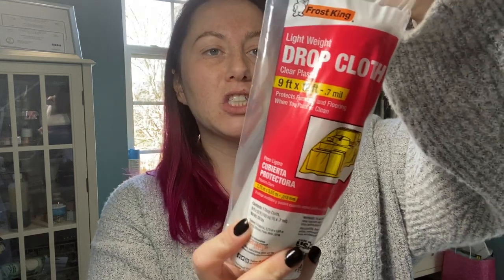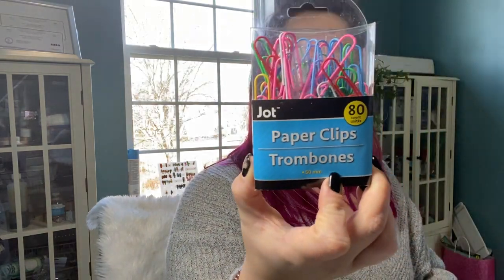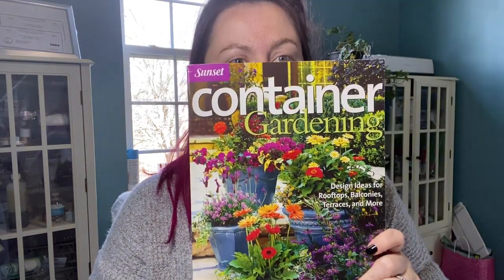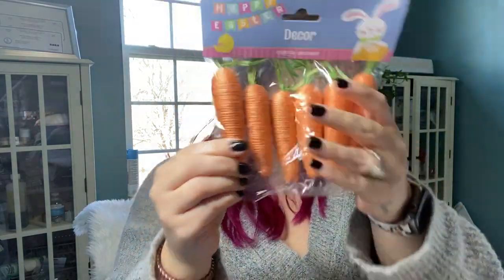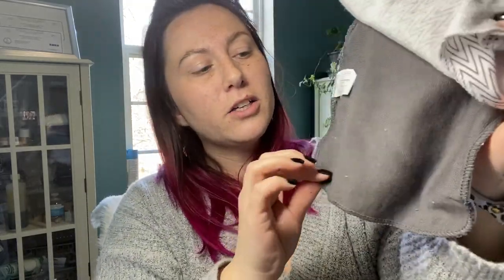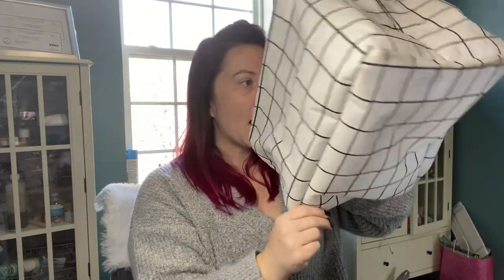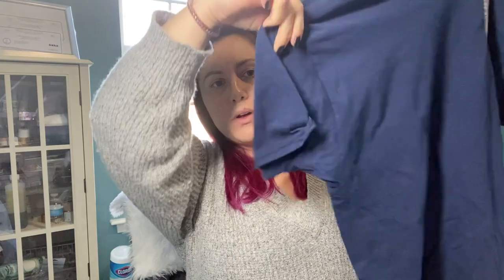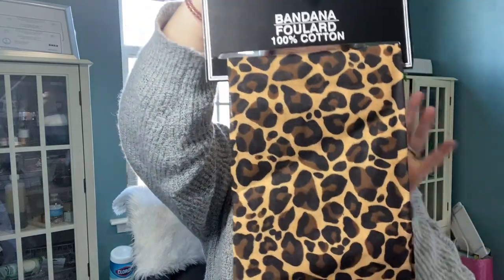LARGE DOLLAR TREE HAUL - AMAZING $1 FINDS!!! | DIY ITEMS| STORAGE BINS | NAME BRAND CLOTHES?!?!?!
I am so excited about this haul!!! I found some amazing storage bins/ baskets - Name brand first aid. NAME BRAND - Tee Shirts.  The perfect pouches for Cricut crafting, baby supplies... and so much more!!!